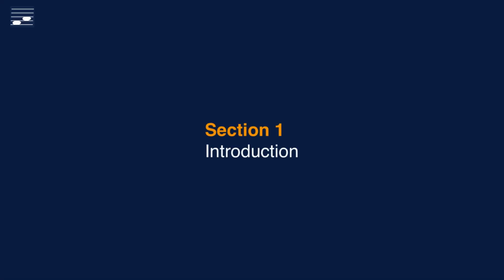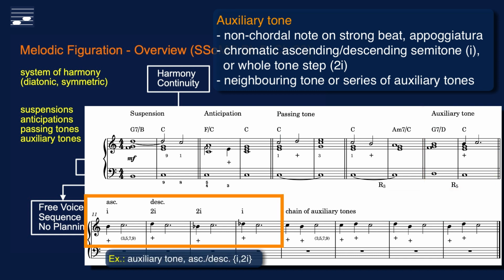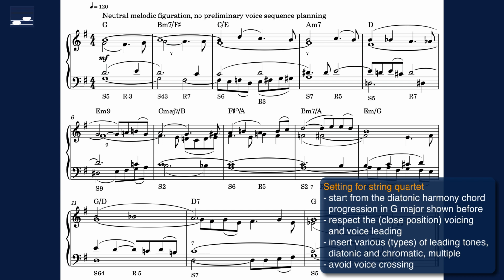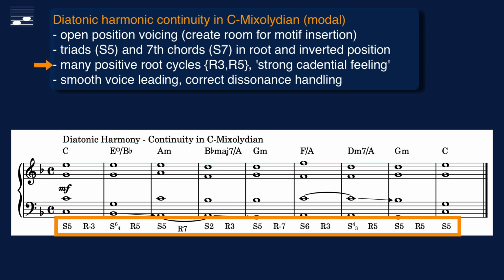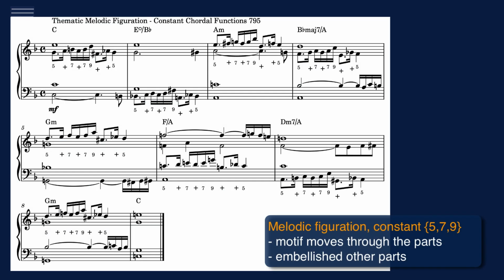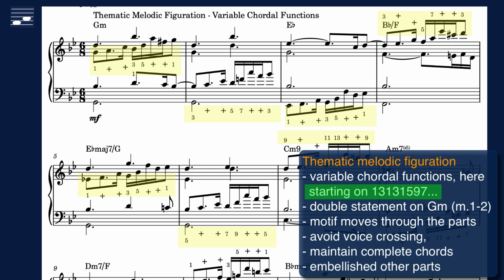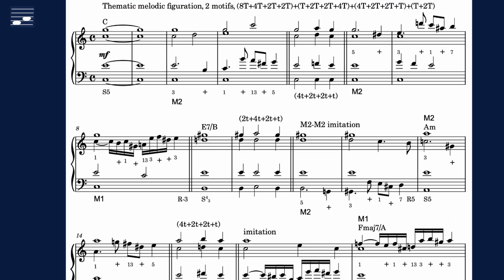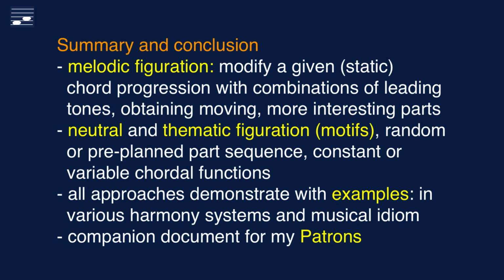Neutral and Thematic Melodic Figuration in the Schillinger System of Musical Composition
This is the most versatile form of melodic figuration in the Schillinger System, using suspensions, anticipations, passing and auxiliary tones in a given harmonic continuity.
There are two approaches: neutral and thematic figuration. In neutral melodic figuration you may use preliminary planning of the part sequence. In thematic figuration we discern constant vs. variable chordal functions. All techniques are demonstrated with examples in the diatonic and diatonic-symmetric harmony system. There's a companion document with text, diagrams and score excerpts available in the webshop.

Contents:
00:00 Opening titles
00:29 Section 1 Introduction: what this video is about
00:59 Section 2 Melodic Figuration in the Schillinger System, leading tones, harmonic continuity
06:17 Section 3 Neutral Melodic Figuration
06:40 Section 3.1 Without preliminary voice sequence planning
07:03 Example in G major, free application of leading tones to harmony, string quartet
08:37 Section 3.2 With preliminary voice sequence planning
08:57 Example in G major with preliminary planning of the sequence of parts, jazz trio
09:56 Section 4 Thematic Melodic Figuration, motif from set of chordal functions
10:17 Section 4.1 Constant chordal function, open position voicing
12:03 Example in C Mixolydian, chordal functions 135, voice leading, wind quintet
13:29 Example in C Mixolydian, chordal functions 1357, ambient, fusion music texture
15:00 Example in C Mixolydian, chordal functions 579, synthesizer, electronic music
16:43 Section 4.2 Variable chordal function
17:20 Example in G Aeolian, single motif, solo piano
20:28 Example diatonic-symmetric harmony in C, two motifs, orchestral
26:33 Summary and conclusion